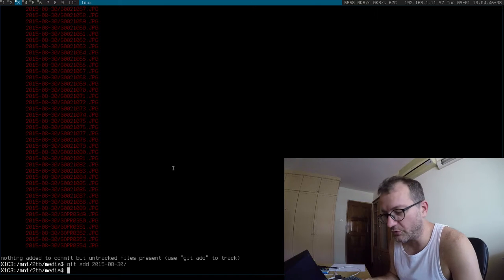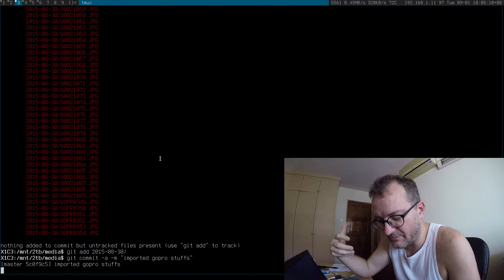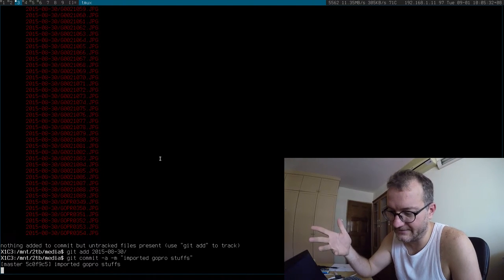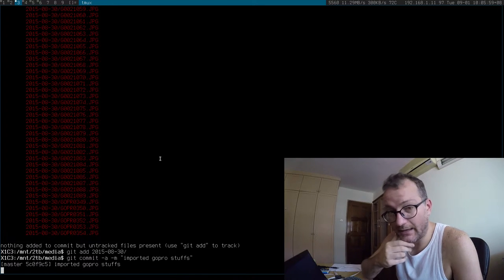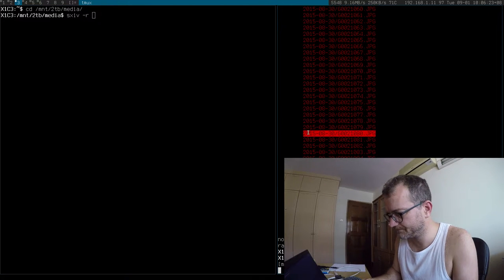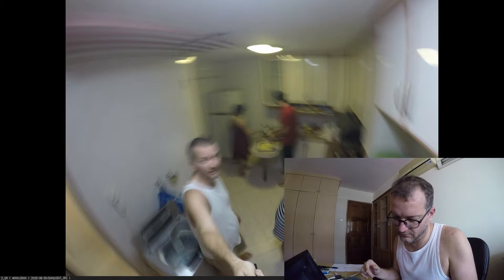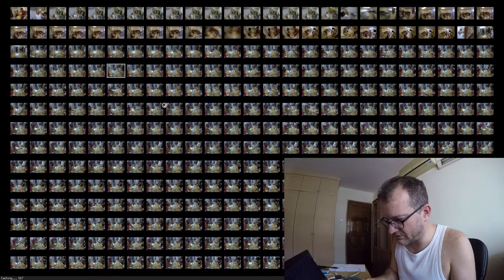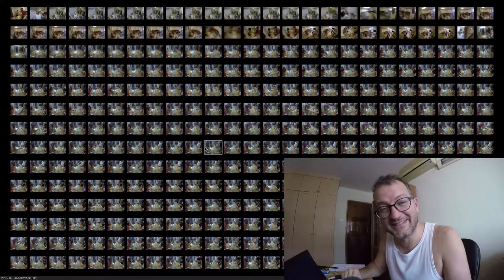Problem: How to post process (blurry) GoPro images in Archlinux?